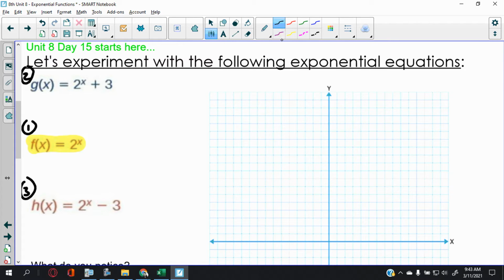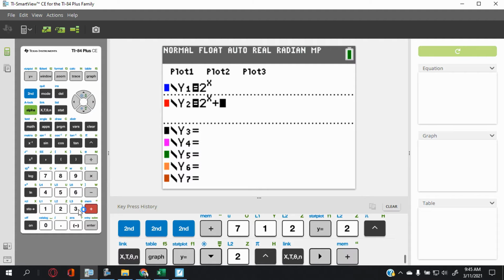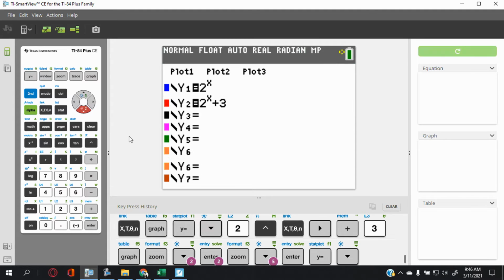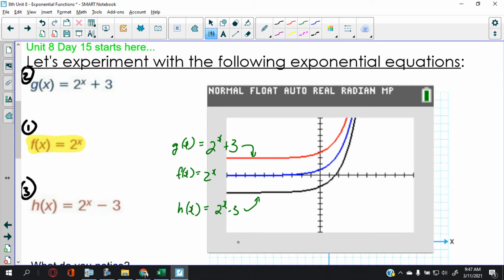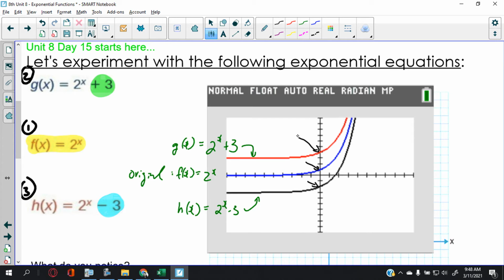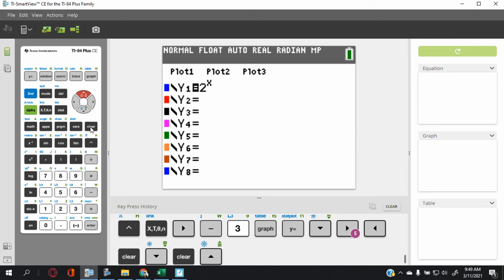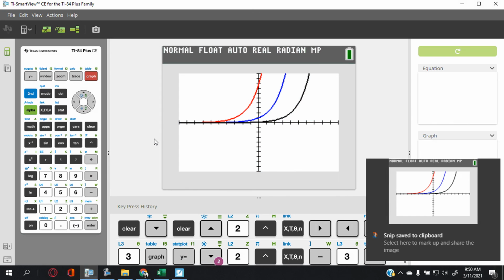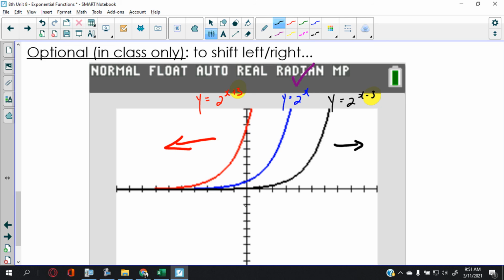8th: Unit 8 - Day 15 (Translation of Exponential Functions)